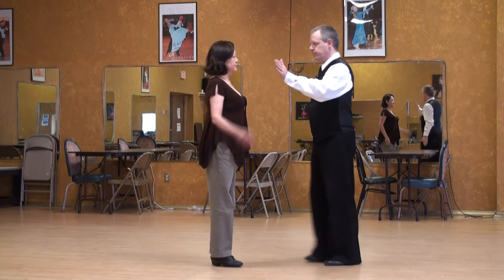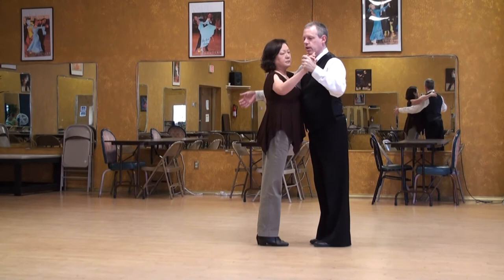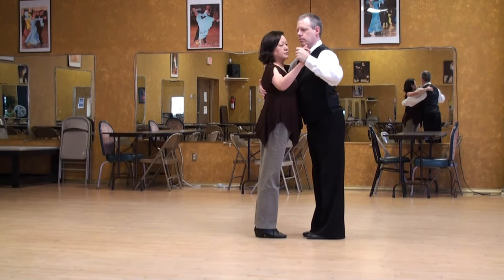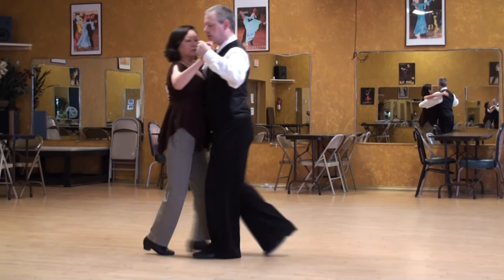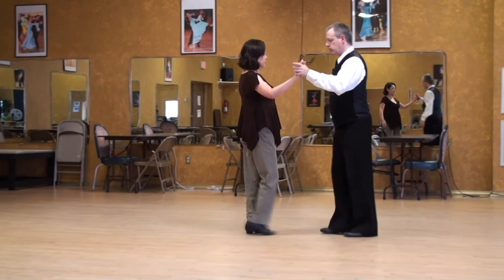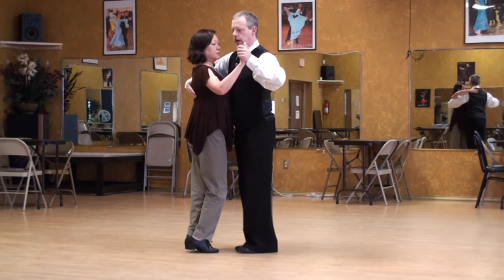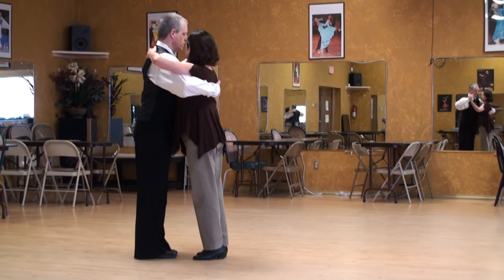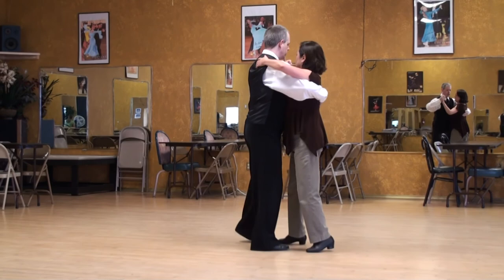Argentine Tango Lecture 2, Closed Basic